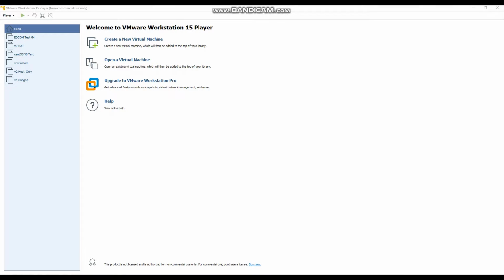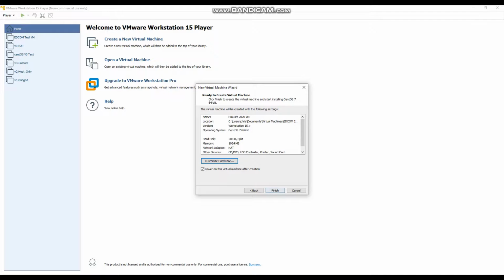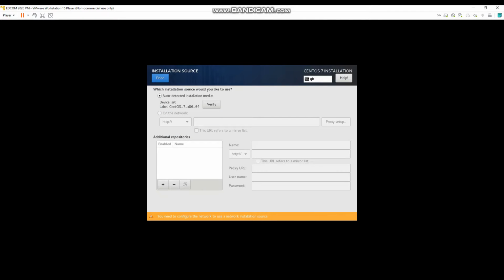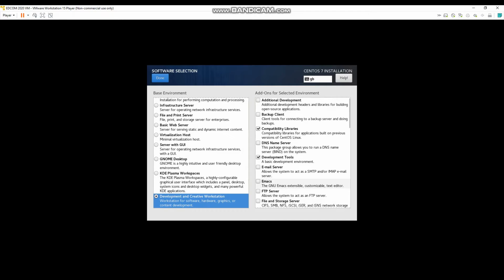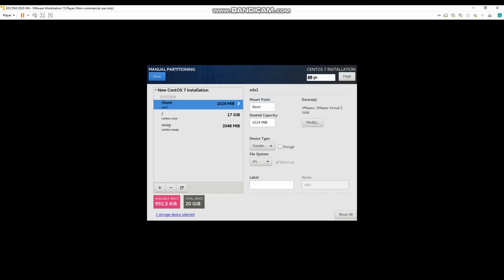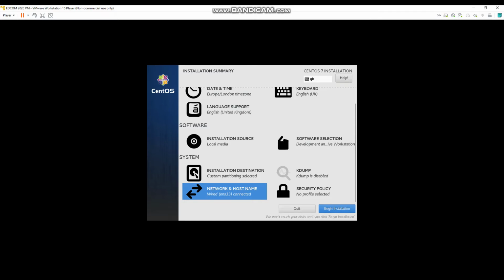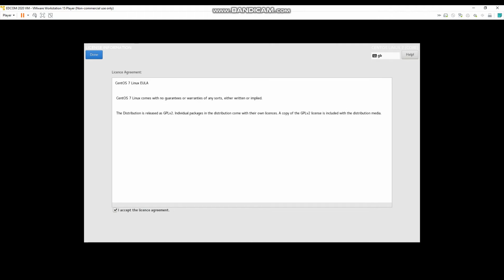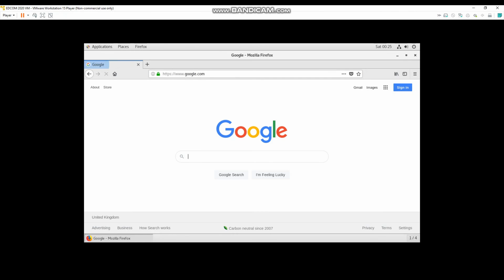Creating a simple VM in vmWare